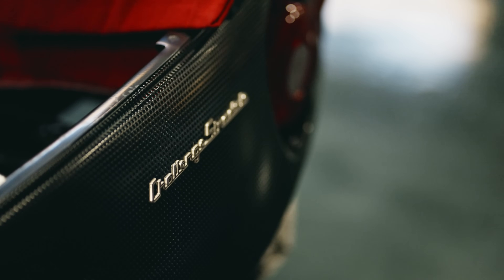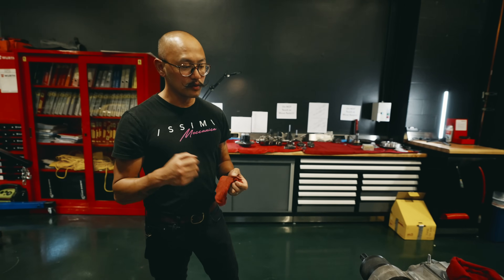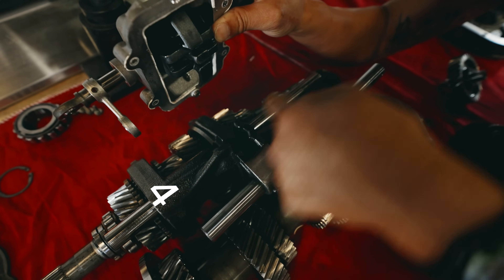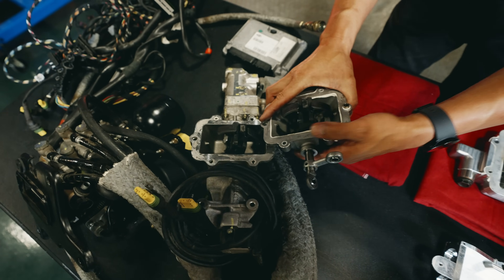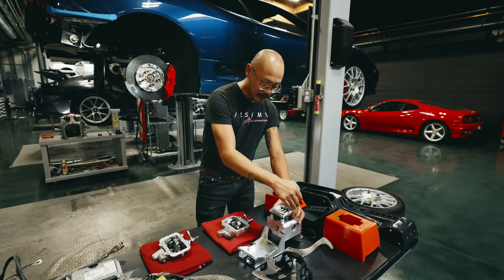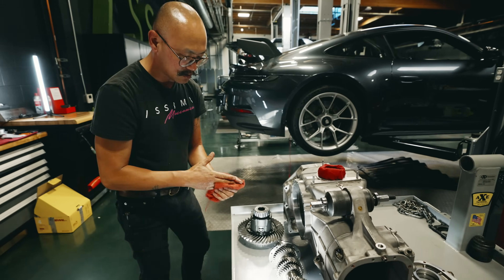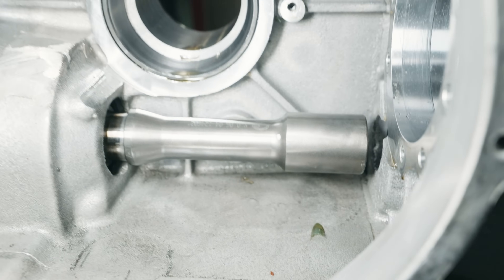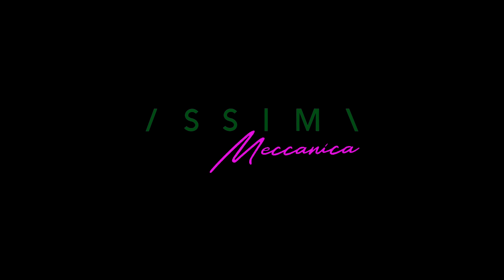Dissecting a Manual Challenge Stradale Conversion - ISSIMI Meccanica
Ever wonder what it takes to complete the "holy" manual conversion on a Ferrari with the F1 System? It just so happens that our shop ISSIMI Meccnica has just completed (or are in the process of completing) a host of Ferrari 360 Challenge Stradale Manual Conversions. Metha, the Lead Tech and Co-Owner of ISSIMI Meccanica has an entire transmission torn down to show us the internal workings of the F1 System vs. the Manual. Maranello is likely not thrilled at this “sacrilege”.

Meccanica offers clients a service experience, built on trust and transparency. Our team has almost 100 combined years of expertise from vintage restoration work, to engineering and race prep, to the complex servicing of modern hypercars. Every client is provided with a service program tailored to their needs and the requirements of their collection.